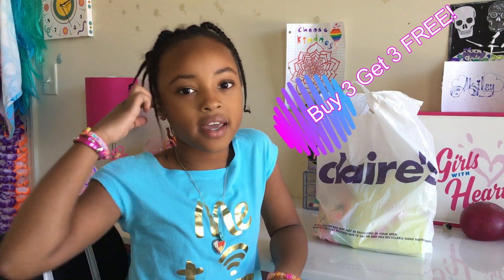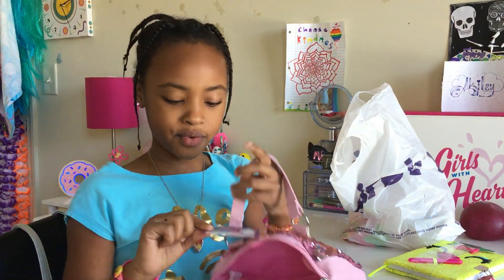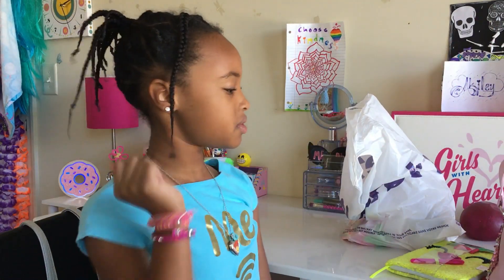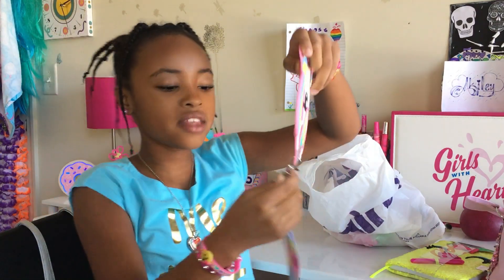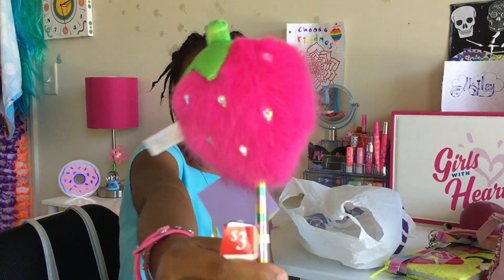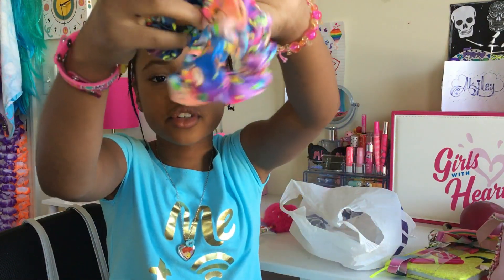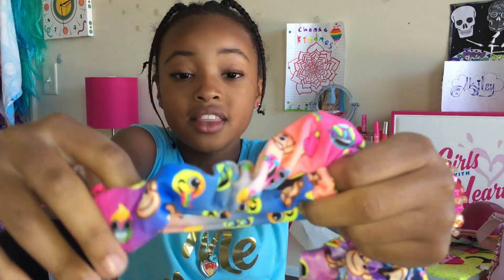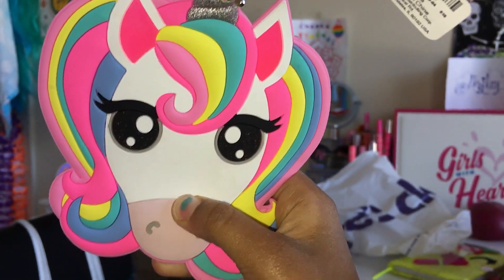Claires Haul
Hello everyone! welcome to Akiley's Style! So, today I am doing another awesome Claire's haul! I was able to get some awesome stuff with their buy 3 get 3 free deal! I hope that you like this video!